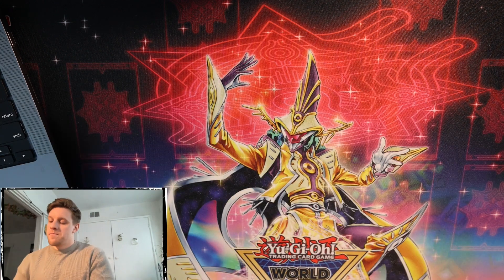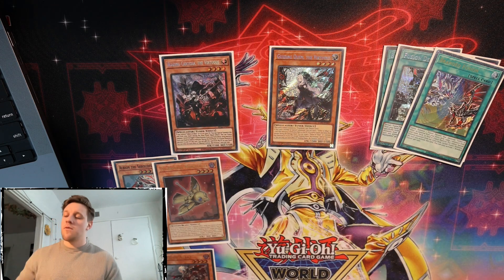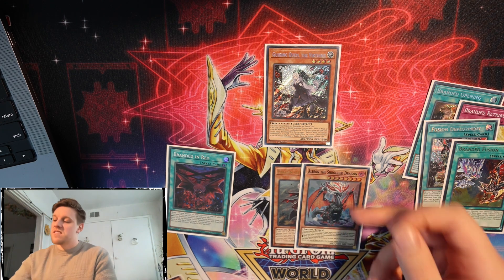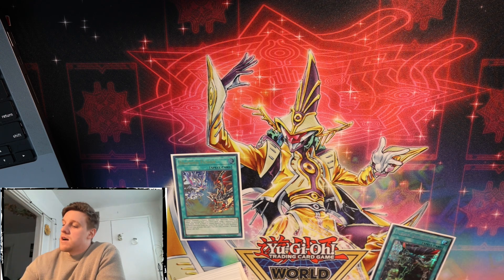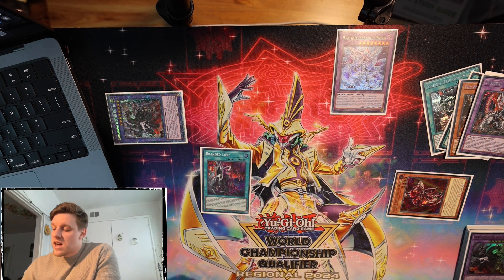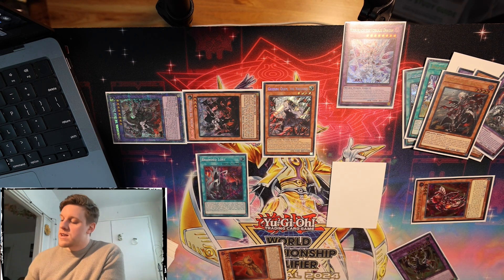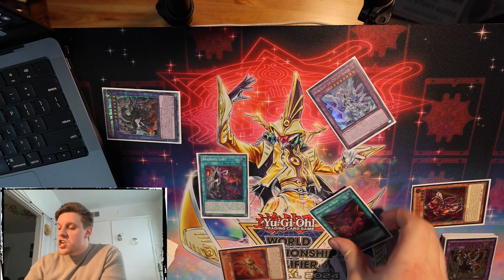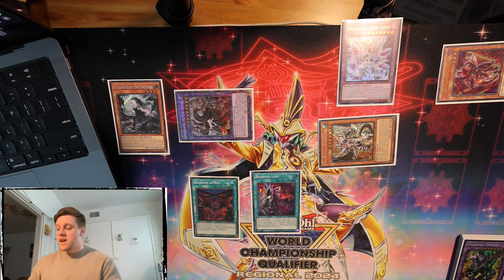The Quem Basics Episode - Branded Basics Ep9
Want me to review your decklist on the channel? Channel members can submit one Yugioh decklist per month for me to review and post on the channel with other members' decklists! Consider hitting the Join button to learn more!

Video also applicable to Master Duel!

New format yugioh Jan 24